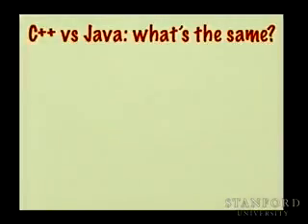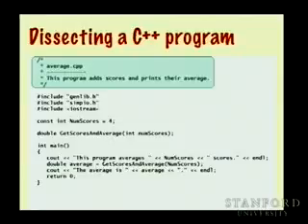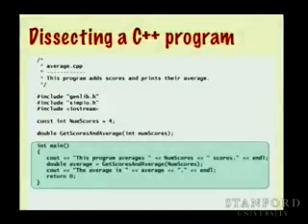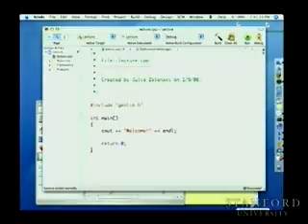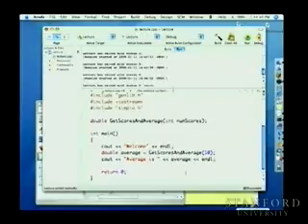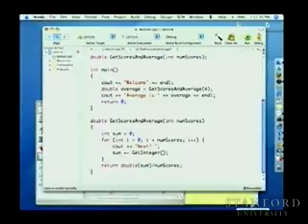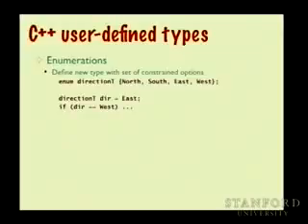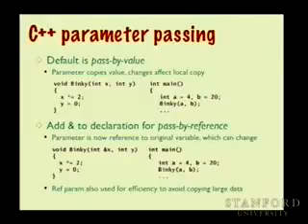Lecture 2 Programming Abstractions Stanford